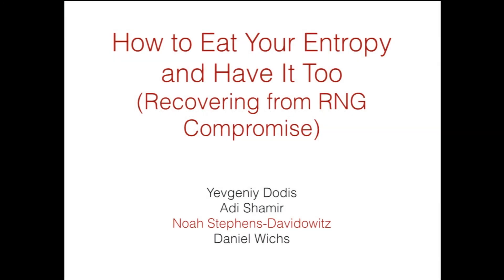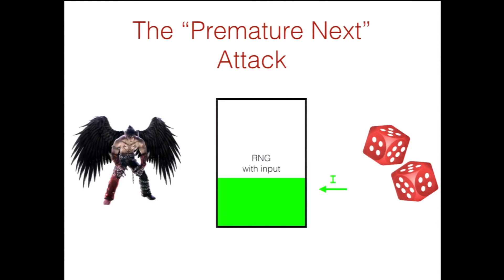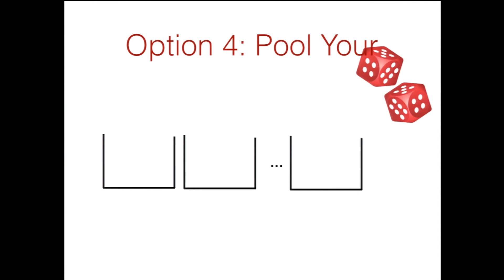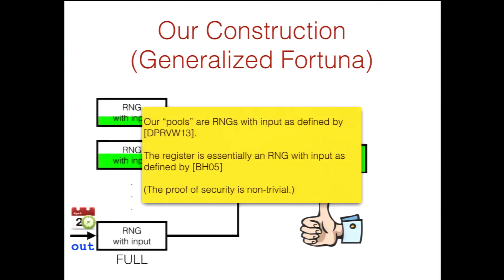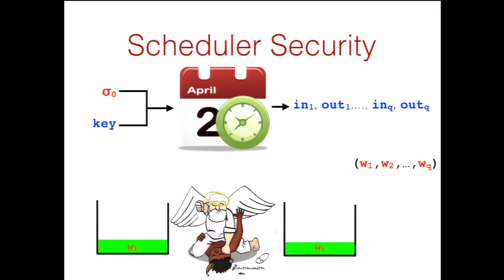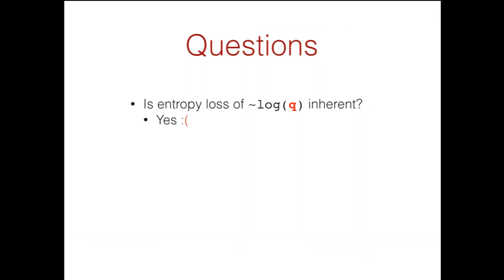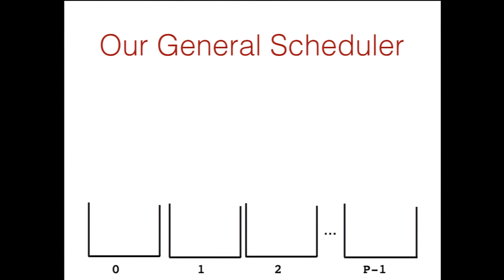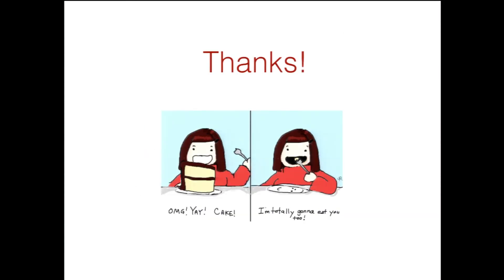How to Eat Your Entropy and Have It Too - Optimal Recovery Strategies for Compromised RNGs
How to Eat Your Entropy and Have It Too - Optimal Recovery Strategies for Compromised RNGs by Adi Shamir, Yevgeniy Dodis, Daniel Wichs, Noah Stephens-Davidowitz. Talk at Crypto 2014.